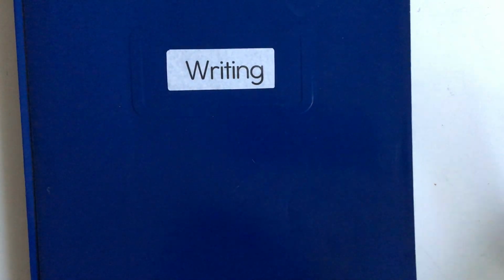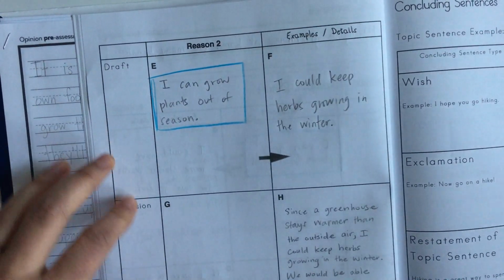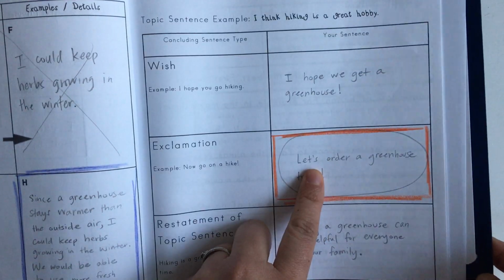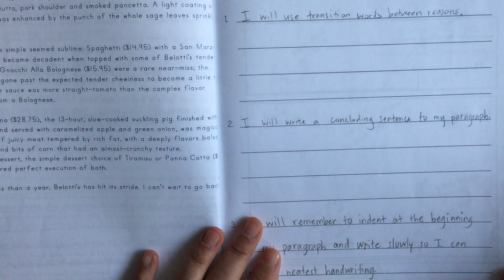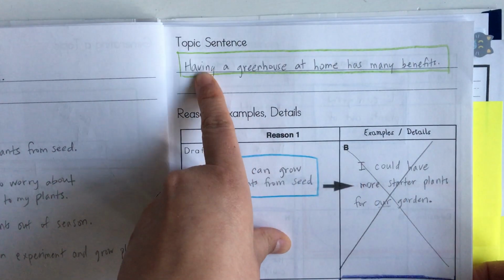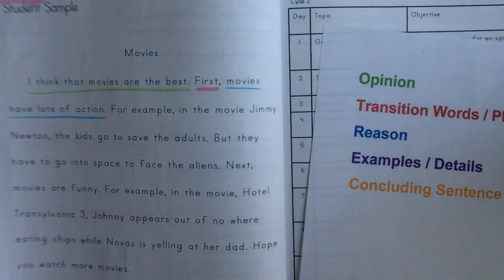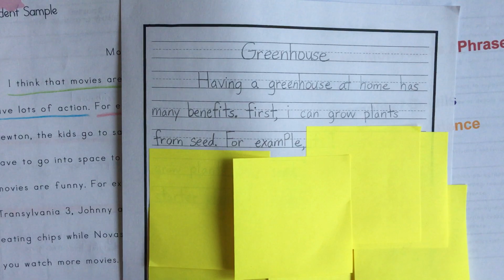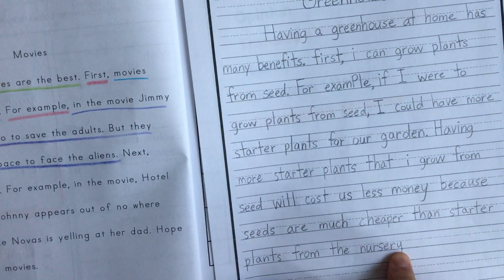Opinion Cycle 1, Day 11: Publishing